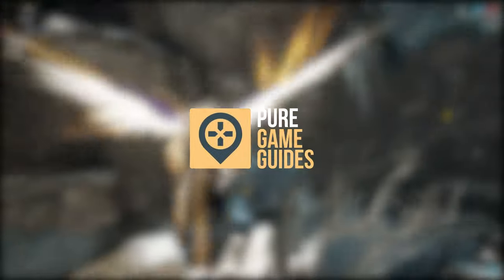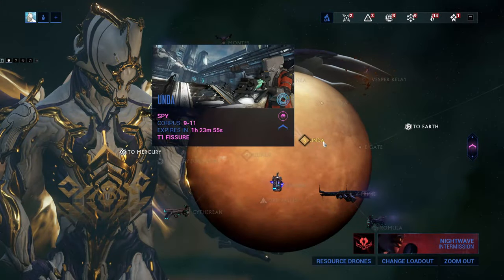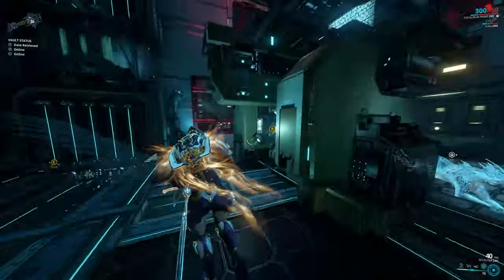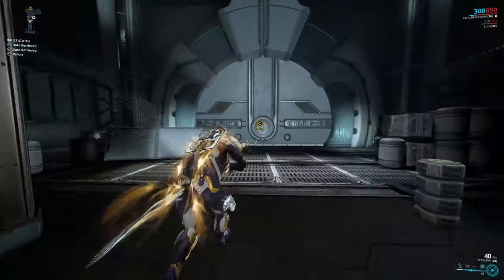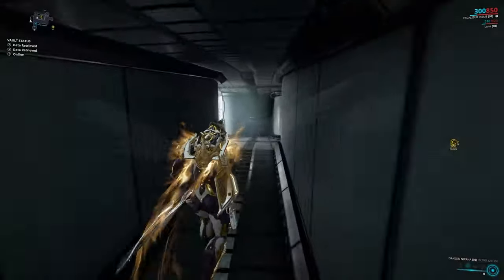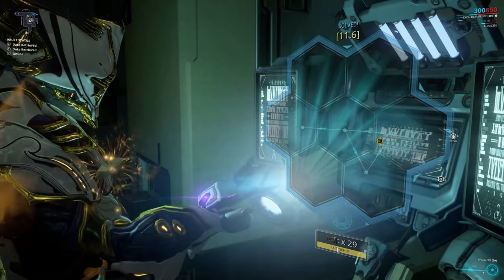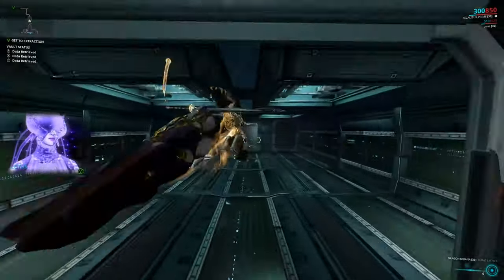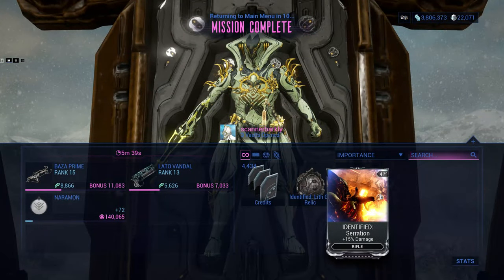The BEST way to get the SERRATION Mod in Warframe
Hey everyone, in this Warframe Guide you will be shown the BEST way to get the Serration mod.